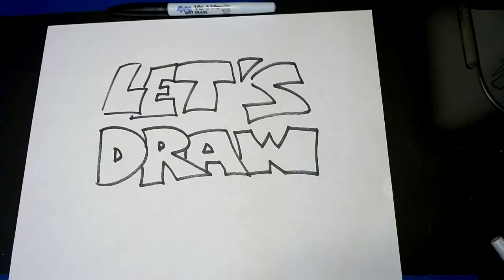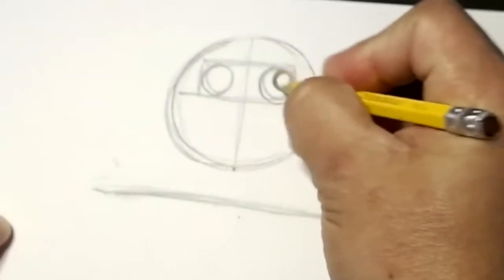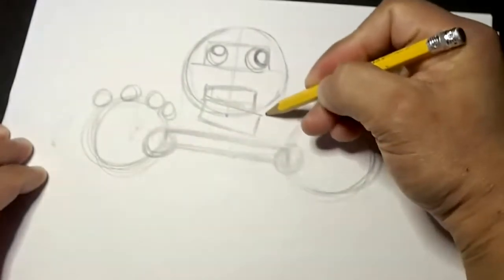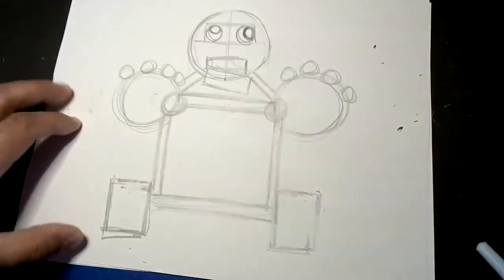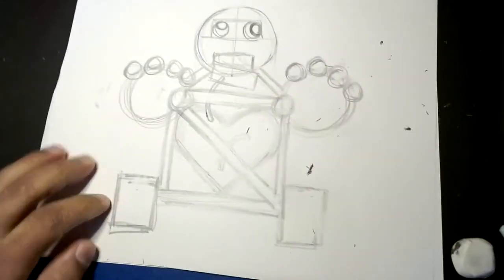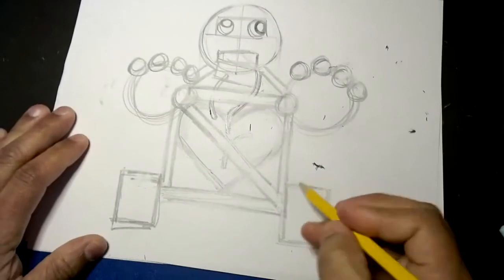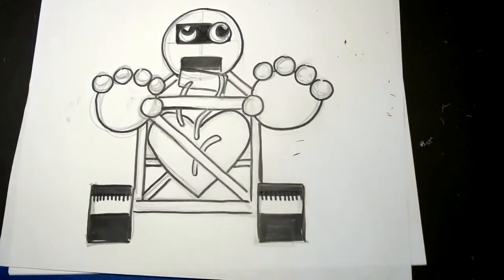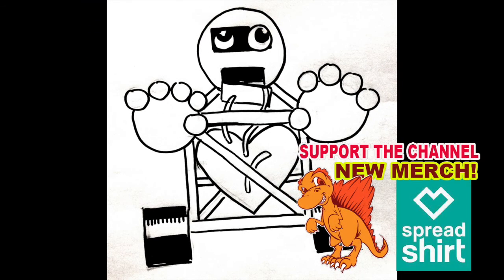Drawing First Prize from Baldi's basics ! (Basic shapes and lines)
Drawing First Prize from Baldi's Basics with simple shapes and lines. Good way to show young artists (6 years old - up) how to draw their favorite character from Baldi's Basics Game broken down and shown step by step how to draw him. Requested by: Pie The Yummy

You can have your young artist post their finished work at anytime on our FACEBOOK PAGE:

REQUEST what you want to draw next in the Comments below!

Now teaching online art classes on OUTSCHOOL.

** "THE MAGIC T" Shirts..

**"THE 3 Ps" Shirts...

 or...

Keep Drawing!!